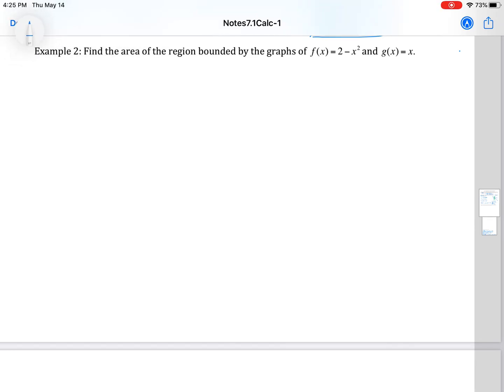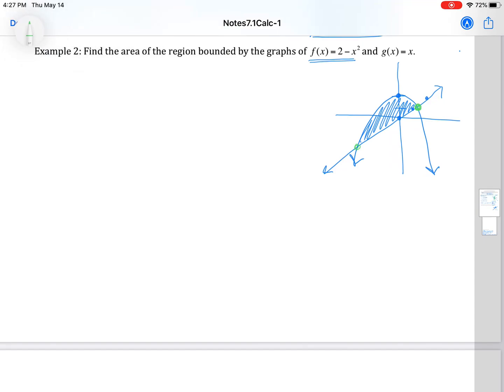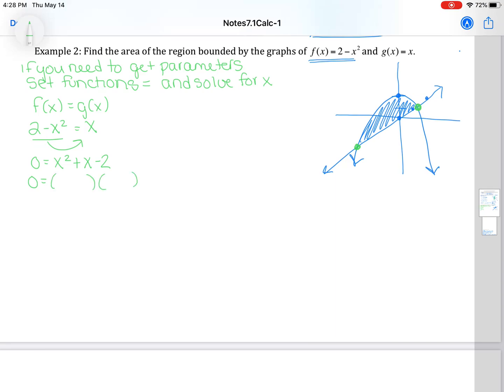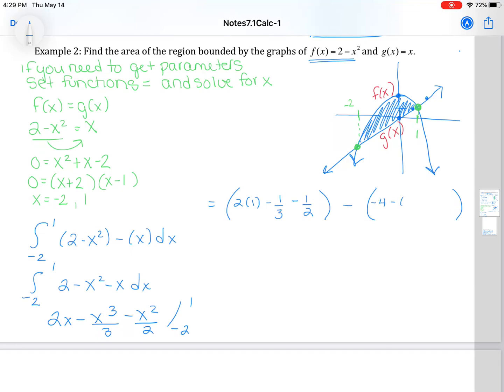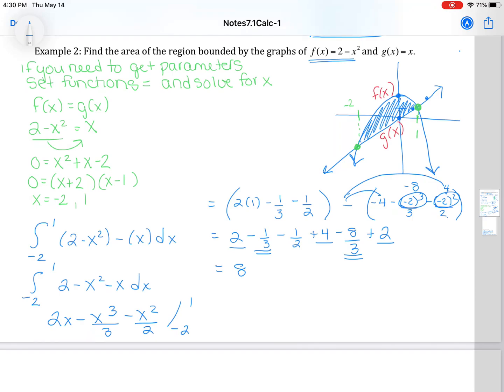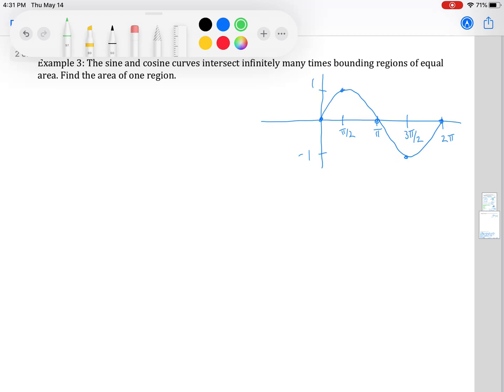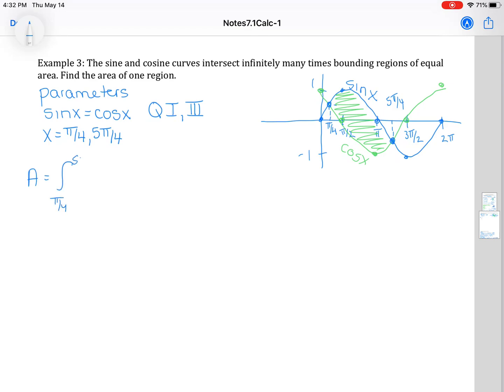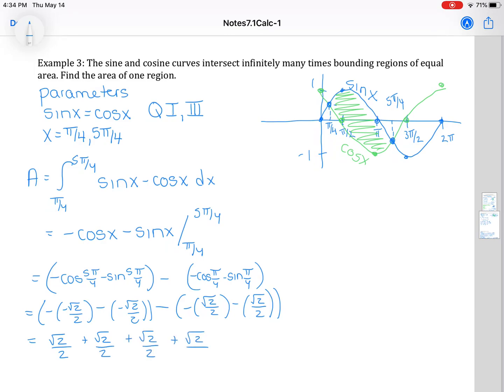Calculus CPE Lesson 7.1 Area of a Region Vid#2